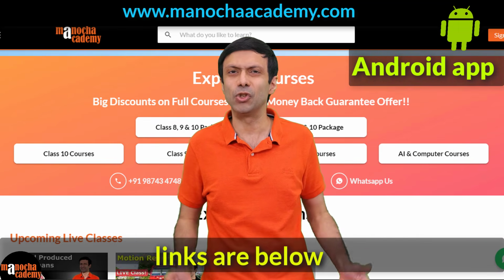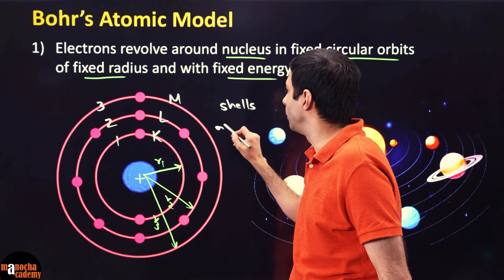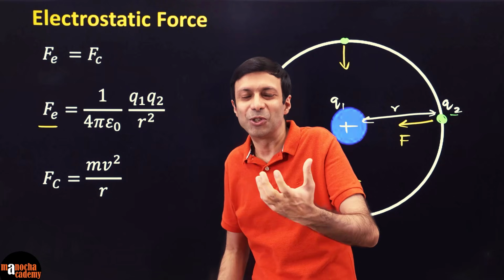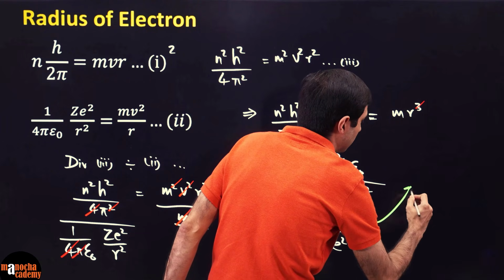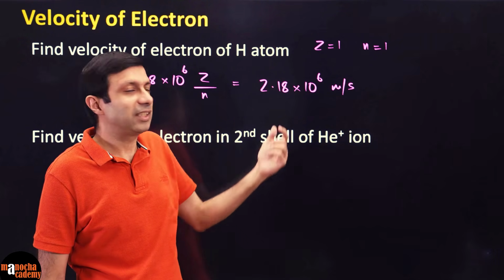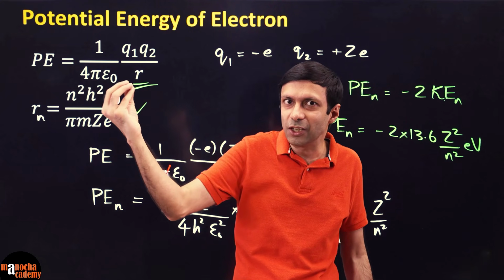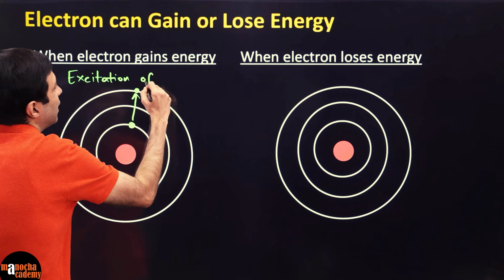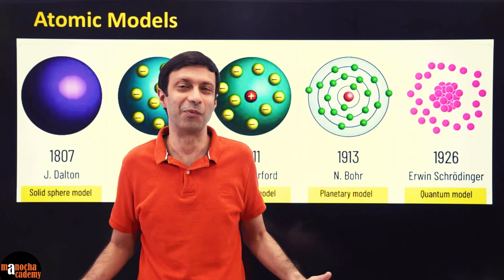Bohr's Atomic Model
Bohr's Atomic Model Class 11

Niels Bohr's model of the atom, proposed in 1913, was a significant contribution to the understanding of atomic structure. It was developed to address the limitations of the earlier Rutherford model, which couldn't explain certain phenomena related to the behavior of electrons.

Bohr's model made several key postulates:

1. Electron Orbits: Electrons orbit the nucleus in fixed, circular paths or orbits at specific distances from the nucleus. Each orbit corresponds to a specific energy level.

2. Quantized Energy Levels: Electrons can only exist in certain orbits with specific, quantized energy levels. Electrons in these orbits do not emit radiation.

3. Energy Absorption and Emission: Electrons can absorb or emit energy only when they move from one allowed orbit to another. When an electron absorbs energy, it moves to a higher energy level, and when it emits energy, it moves to a lower energy level.

4. Angular Momentum Quantization: The angular momentum of an electron in a given orbit is quantized and is an integer multiple of h/2π, where h is Planck's constant.

The Bohr model successfully explained the spectral lines of hydrogen, which was a significant achievement. However, it had limitations. For example, it was only applicable to hydrogen-like atoms with a single electron. It couldn't explain the spectra of atoms with more than one electron and didn't account for the wave-particle duality of electrons, which is a fundamental aspect of quantum mechanics. Later advancements in quantum theory, particularly the development of wave mechanics and quantum mechanics, provided a more comprehensive understanding of atomic structure.